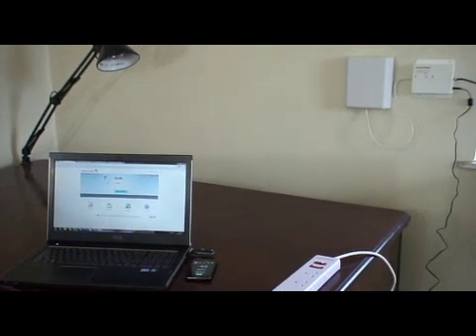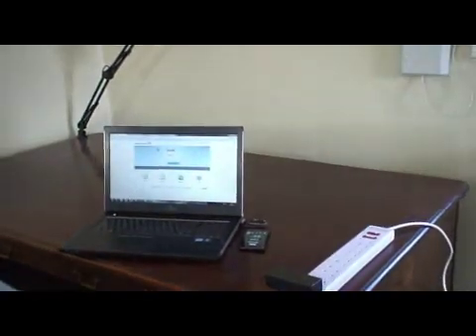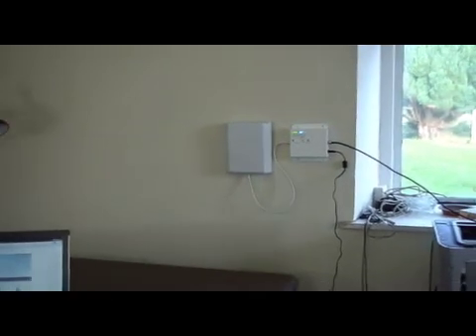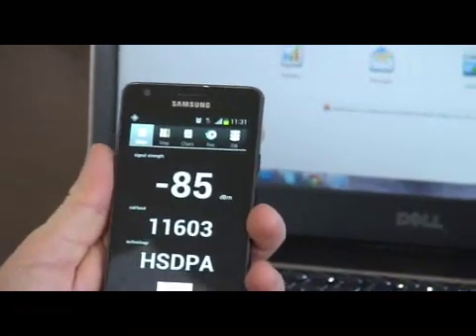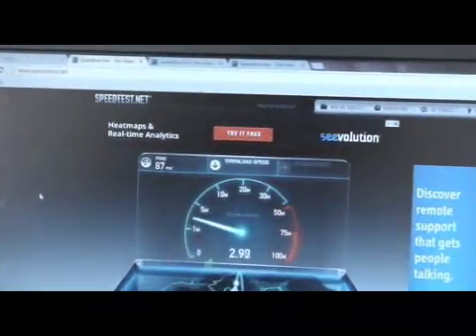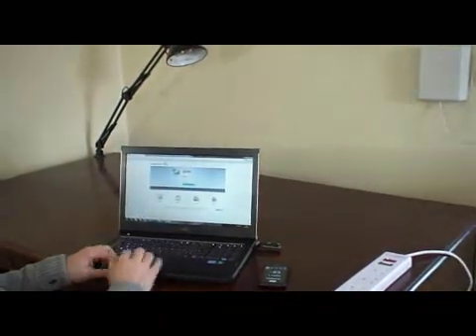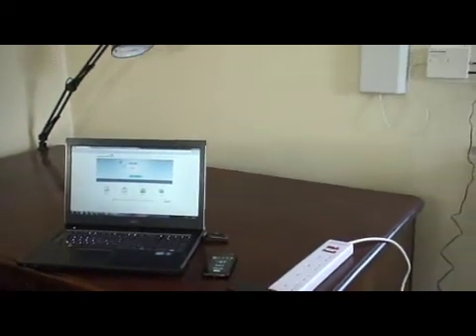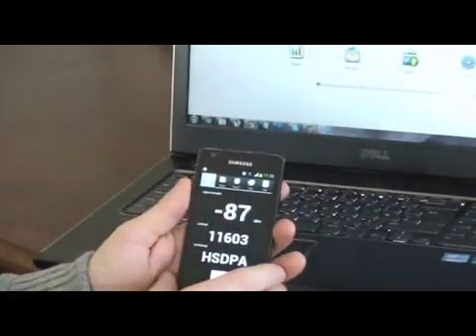Mobile phone boosters | The StellaHome 3G Repeater Kit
Repeaters are used to boost the GSM/ 3G signal in areas where there is poor GSM / 3G signal. This can happen inside buildings with solid walls or in underground basements / garages. In situations where there is 1 bar signal outside the building, full signal will be achieved inside the building with the use of a Repeater.
The Antenna installed on the roof outside will collect the cell tower signal and send it down the cable to the repeater. The repeater then amplifies this signal and re-transmits it into the room where you want coverage. Mobile phones in that area then communicate with the improved signal. When a mobile phone transmits, the signal is received by the Inside Antenna, amplified by the repeater and transmitted back to the cell tower through the outside antenna on the roof.
Signal strength LED's on the repeater light up as you point the antenna in the direction of your operator, for an easy installation.